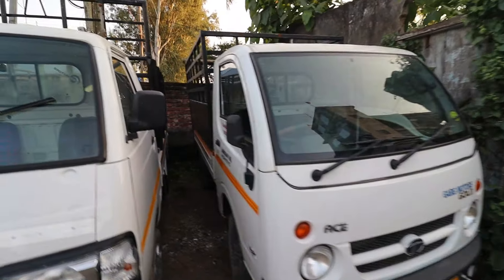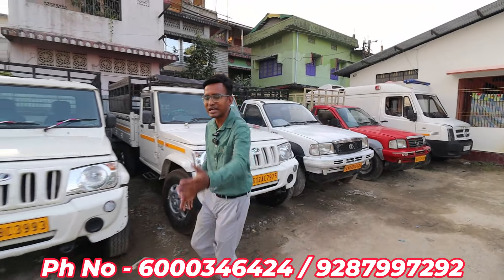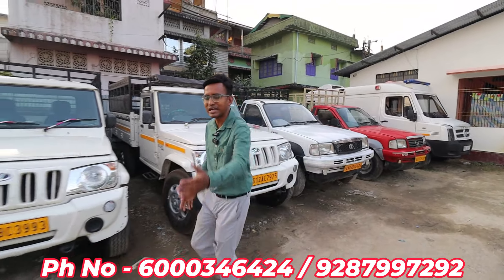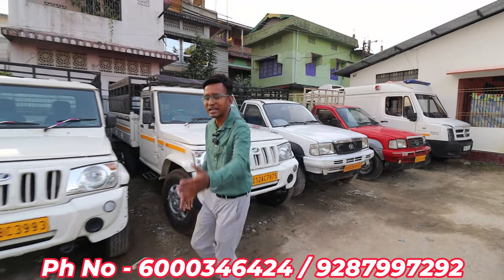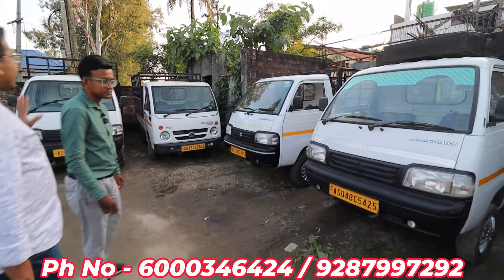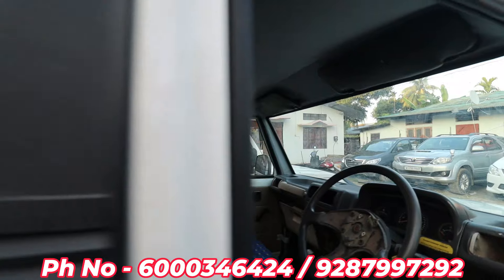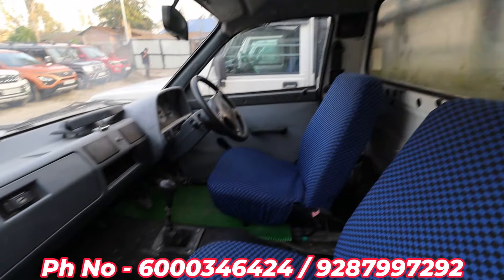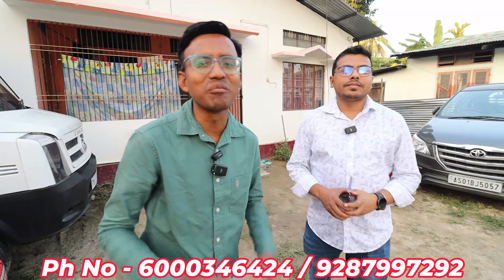Second Hand Commercial Vehicle In Tezpur / Used Maruti Carry TaTa Ace Bolero Pickup Force Ambulance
Hii

   Welcome to Riju Deb Channel, In this video i will show you the used car market in Tezpur Assam

           Munna Atumobile

Assam

Used Car Dealer Video In Assamese
Second hand Car Dealer Video In Assamese
Low Budget Used Car In Assam
Low Budget Used Car in North East
2nd hand car in guwahati
2nd hand car assam
2nd hand car in assam
used car assam
2nd hand car in assam
guwahati car second hand showroom
jorhat second hand car market
true value guwahati
tezpur second hand car dealer
used cars in guwahati
2nd hand car assam
munna automobiles tezpur
second hand car in guwahati 2023
dhriti motors guwahati
alam car bazar nagaon
richa car palace
bolero second hand assam
second hand gadi dealer